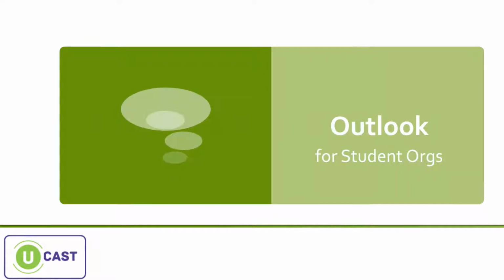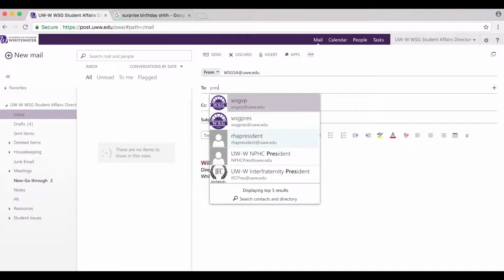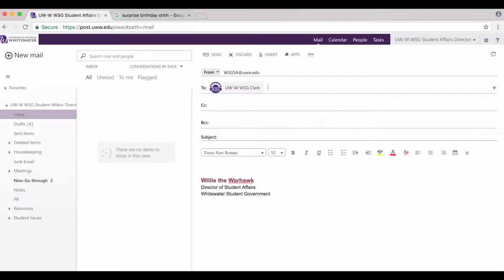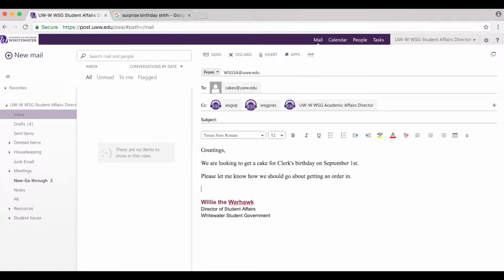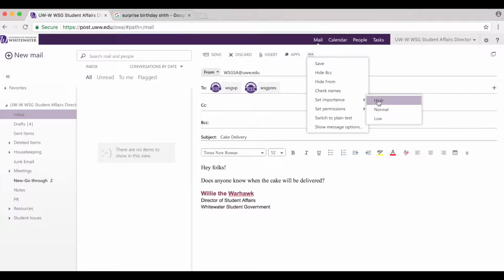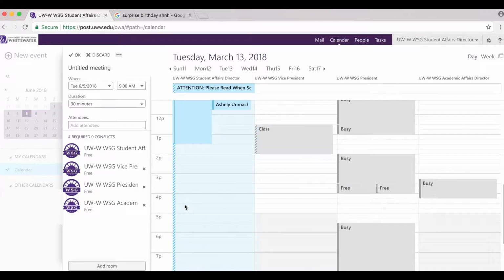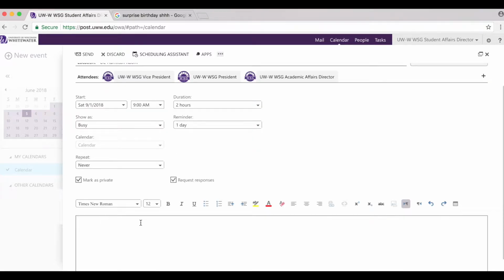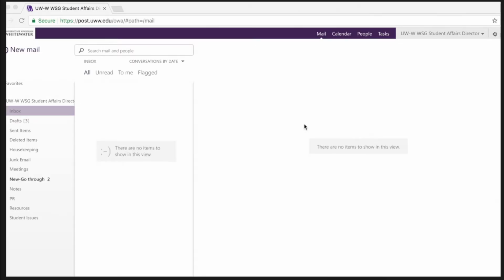uCast: Outlook Tips and Tricks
Welcome to another uCast Video put on by Career & Leadership Development and the Student Involvement & Internships Office at the University of Wisconsin-Whitewater. This video demonstrates tips and tricks for student organizations using Outlook.